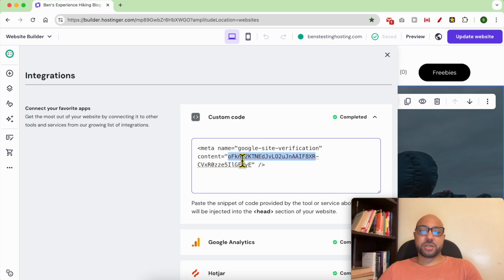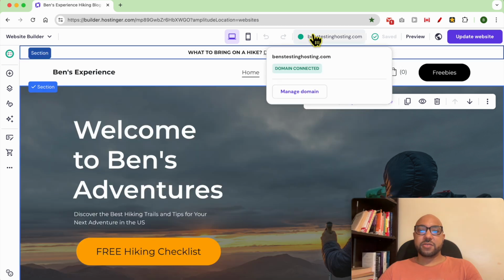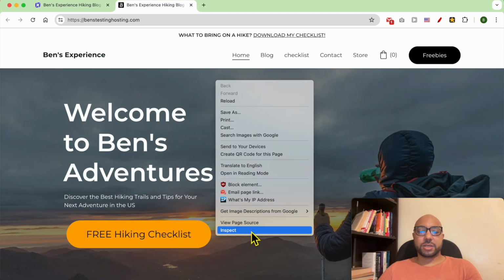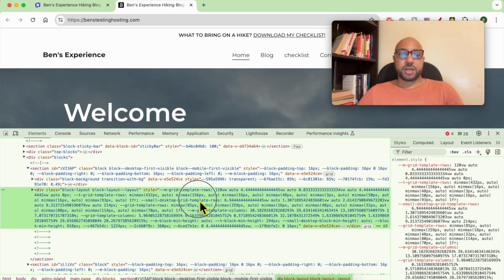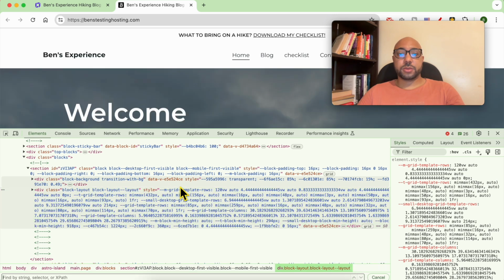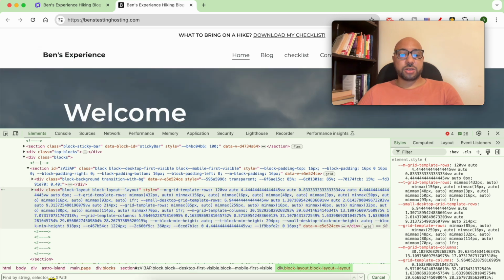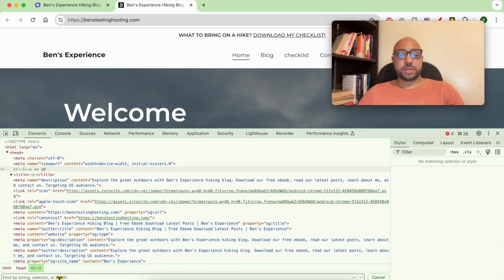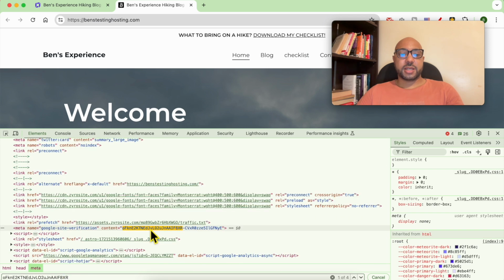How to Check if Custom Code is Added to a Website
Welcome to Ben's Experience! In this tutorial, I'll guide you through How to Check if Custom Code is Added to a Website using the Hostinger Website Builder. If you’re looking to ensure your custom code is properly integrated into your website, this video is for you.

In this video, we'll show you step-by-step how to check if custom code is added to a website. We’ll start by copying a segment of your custom code, then visit your website and use the browser’s inspect tool to search for this code within the page's HTML. This method is simple and effective, making sure your customizations are in place.

Learn how to check if custom code is added to a website quickly and efficiently using Hostinger Website Builder. This tutorial is perfect for those who want to verify their code changes and ensure everything is working as expected.

Don't miss this essential guide on how to check if custom code is added to a website. With these steps, you'll be confident that your custom code is successfully embedded in your Hostinger Website Builder site.